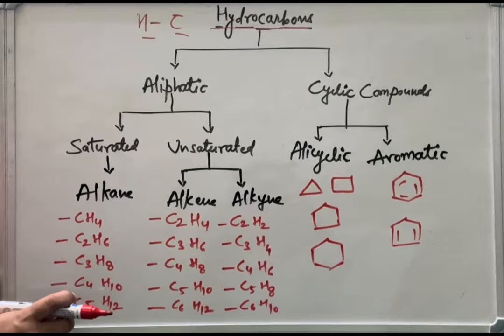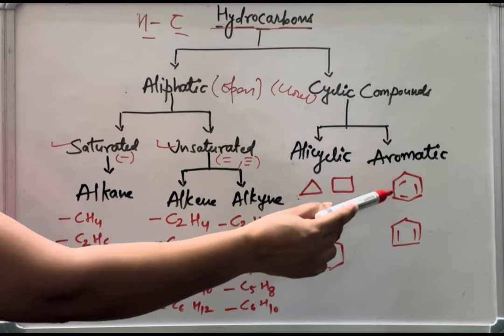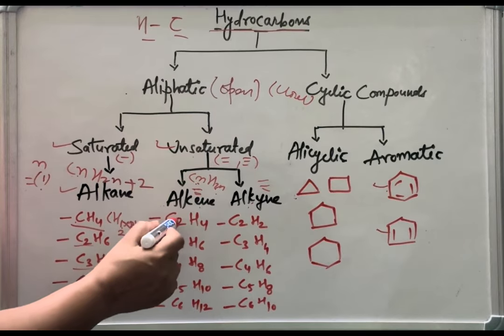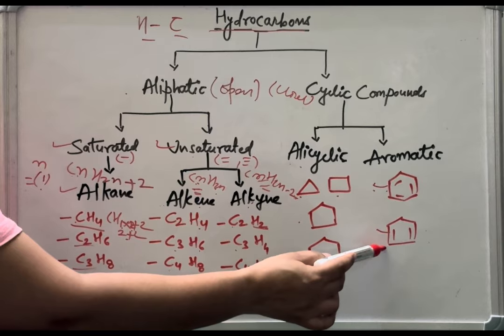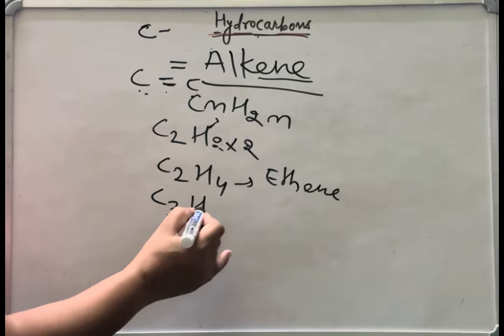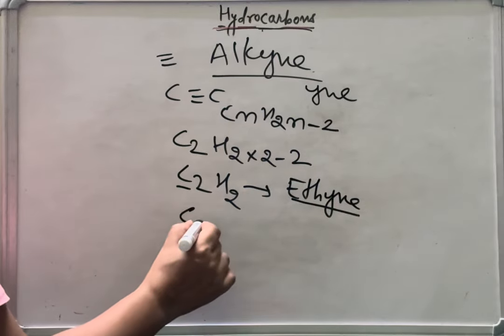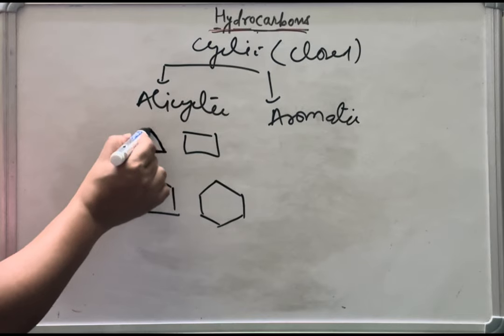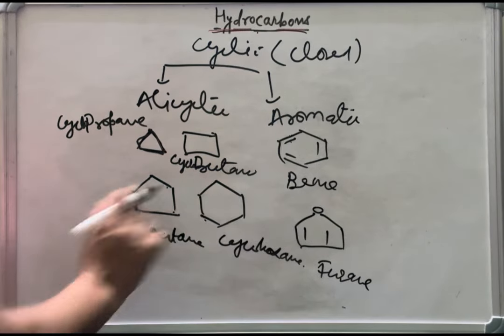Hydrocarbons Made Easy 🔥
In this video, we will study Hydrocarbons in Organic Chemistry-I 🧪📚
Learn about alkanes, alkenes, alkynes, nomenclature, reactions, and important concepts in an easy way ✨

Perfect for exam preparation, quick revision, and concept building 💡